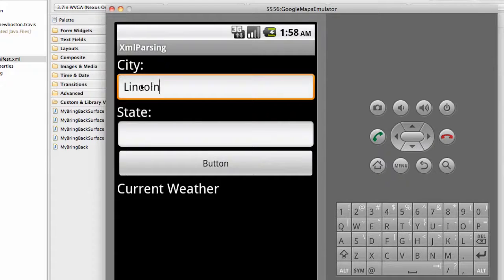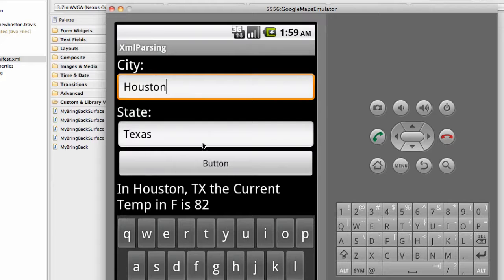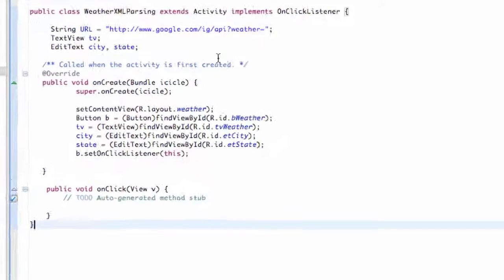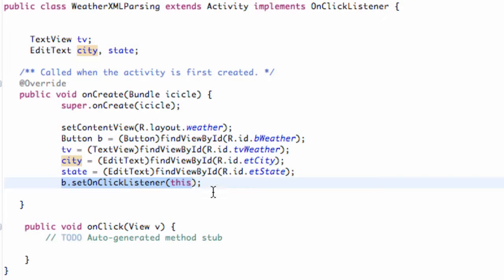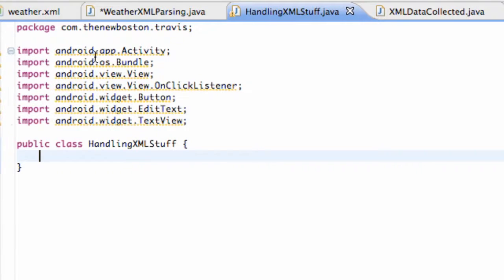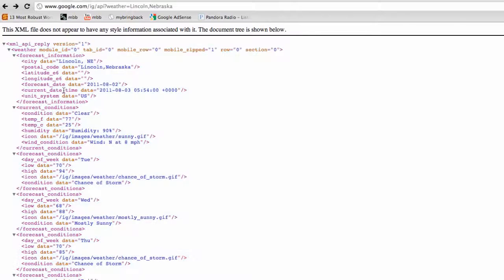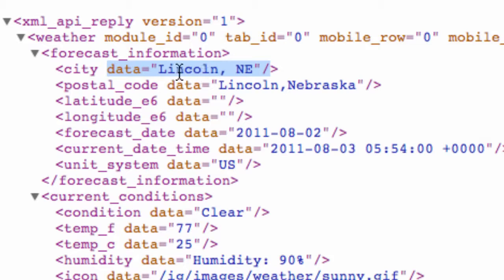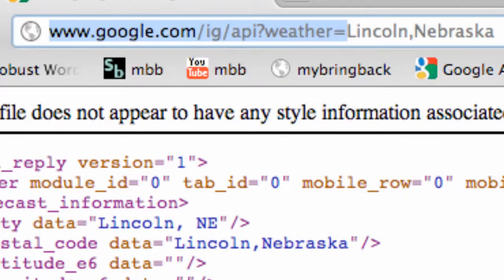Android Application Development Tutorial 154 Setting up XML Parsing Project YouTube